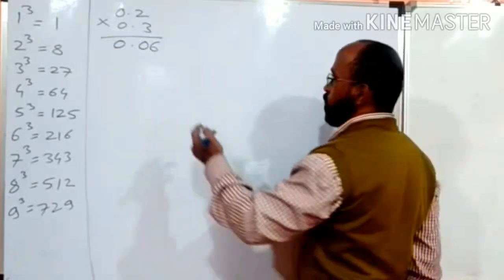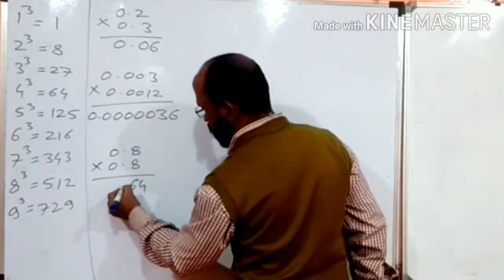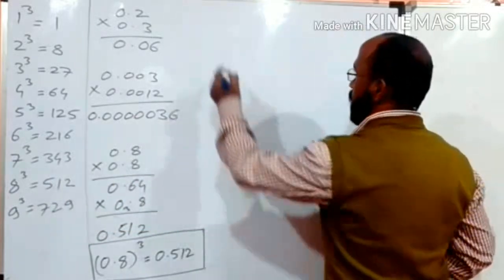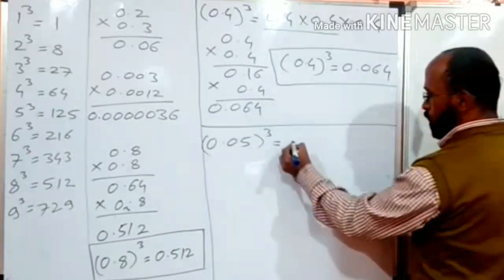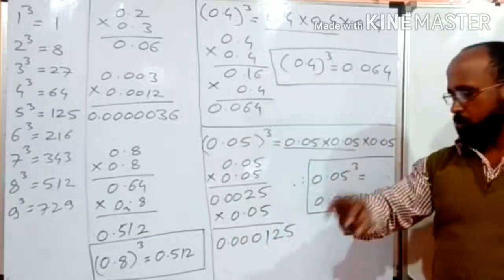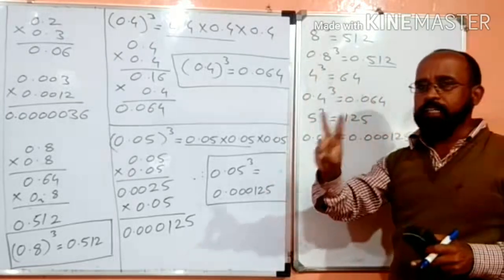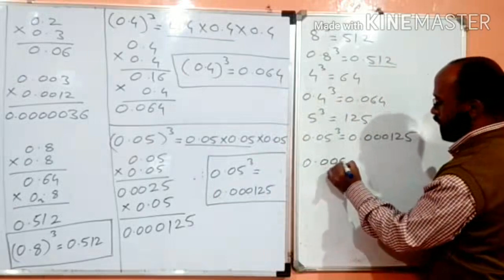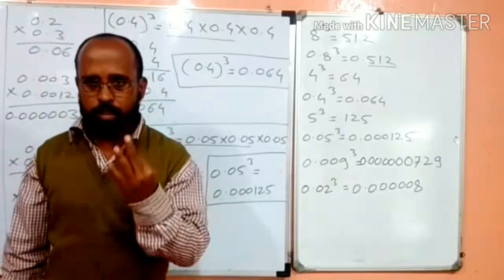Find cube of a decimal number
Maharashtra board standard seven lesson three
Indices and cube root
How to find cube of a decimal number quickly
Trick to find cube of a decimal number quickly